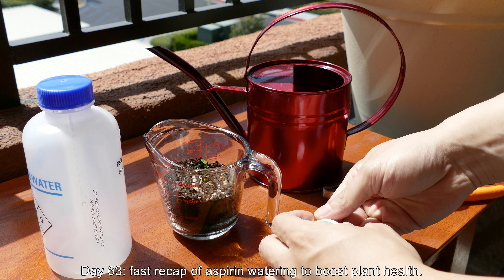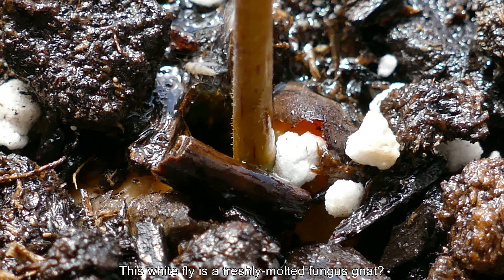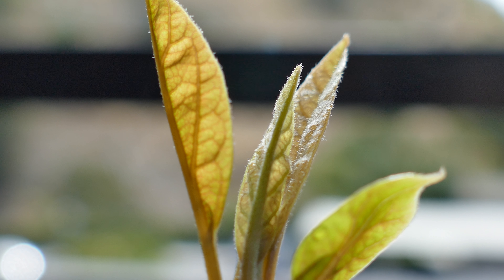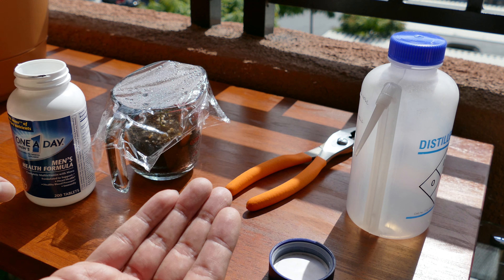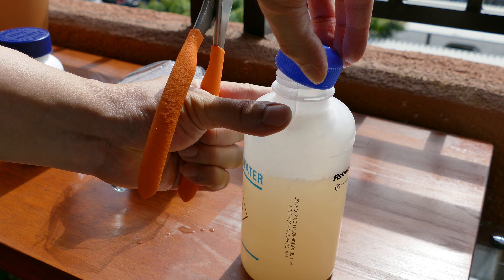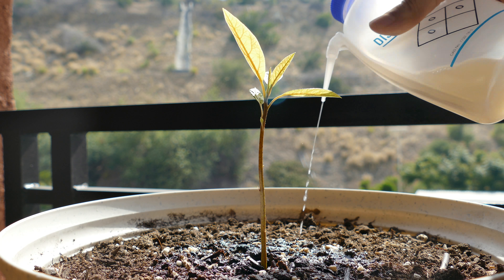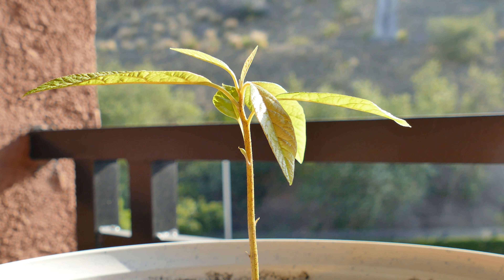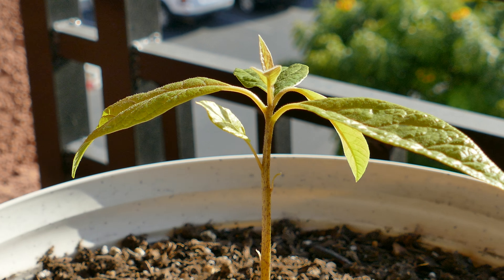Growing Avocado Trees from Seeds, Days 62-73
This episode covers 12 days of fast growth and development. There are several leaves now, and the larger ones have taken on a greener appearance. The leaves have all taken a progression from red to yellow to green; perhaps this will always be the case. The leaves have a slight droop to them, perhaps due to the intense heat of the summer afternoon sun in Southern California.

Although my avocado seedling has had no problems thus far, I decided to give it aspirin water and multivitamin water along with all my other plants. So far I have seen very promising results over the last 8 days with plants that had been struggling for hundreds of days to grow past a minuscule size. What I have observed so far with those other plants is that the problems seem to have be caused by micronutrient deficiencies, not macronutrient deficiencies. I am hoping that vitamin fertilization will lead to large robust leaves without defects and a thick, short, robust stem.

For the better part of 3 weeks I was spinning the pot 180 degrees everyday to make the shoot grow straight, as it would bend wildly towards the sun by growing faster on the shady side. Those days of pot orientation micromanagement seem to be largely over. There are some residual bends in the stem from the wild phototropic effects of the first few weeks.